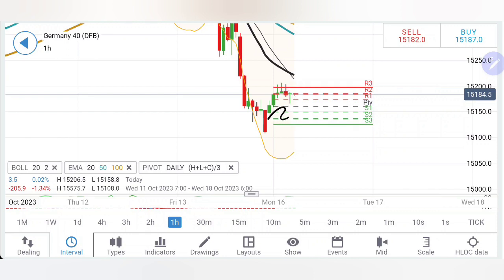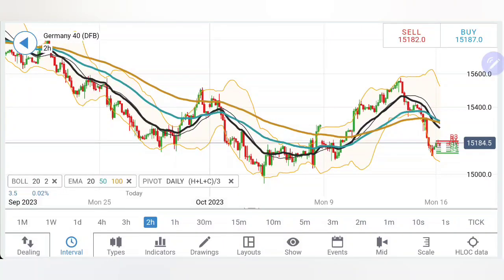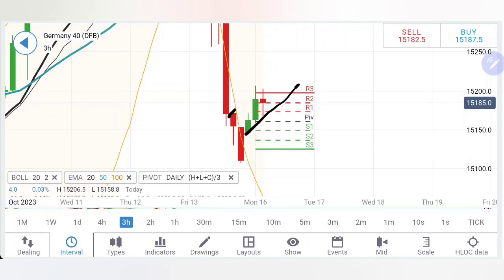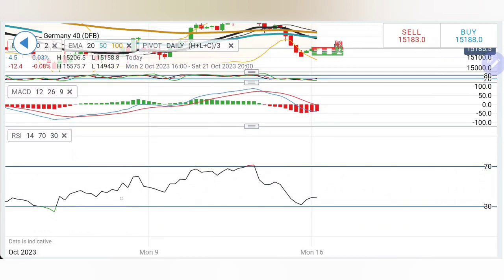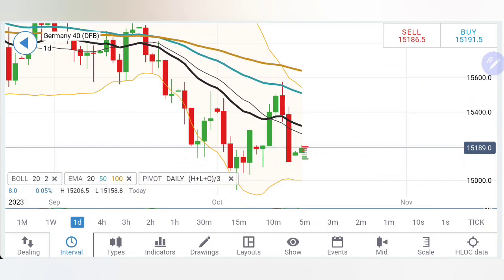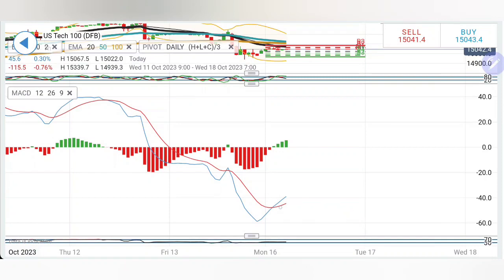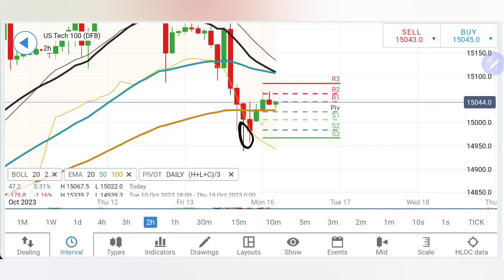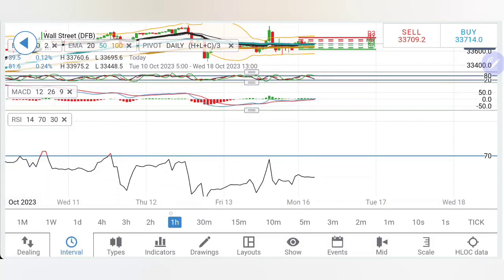NASDAQ & US30 Reversal Rally -Trading Strategy For Today 16 Oct | DAX & FTSE100 Live Trading Today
Timestamps:

- [00:42]( 📉 DAX Analysis: DAX is in a bearish channel. A reversal is confirmed only above 15400. Retracements below this level are selling opportunities.
- [02:43]( 📊 DAX Trading Levels: Consider buying at 15220 or 15210, targeting 15260 and 15300. Watch for Divergence.
- [03:27]( 📈 DAX Resistance Levels: Expect resistance at 15260, 15300, and 15400. Cautious approach above 15200.
- [04:48]( 📊 UK 100 Trading Strategy: Buy at 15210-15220, targeting 15260 and 15300. Selling entry at 15150 with support at 15100.
- [06:52]( 📈 UK 100 Resistance Levels: Look for resistance at 7640. Stay cautious below this level. Bulls need to breach 7660 for an upward trend.
- [08:51]( 📉 NASDAQ 100 Analysis: Reversal confirmed above 15250. Below 15150, expect further bearishness. Sell below 14950 for 14800 and 14600 targets.
- [12:16]( 📈 NASDAQ 100 Resistance Levels: 15070 and 15100 are critical levels. Be cautious above 15100. Reversal potential beyond 15250.
- [13:50]( 📉 Dow Jones Analysis: Support at 33600. Watch for a breakout below 33600 for potential bearish trend. Resistance at 33800. Bulls need to breach 33800 for an upward trend.